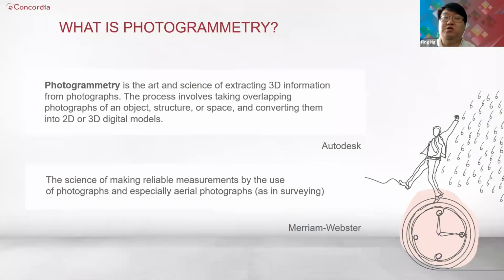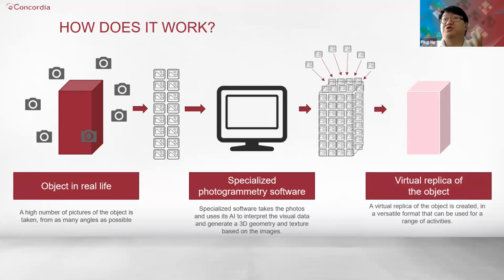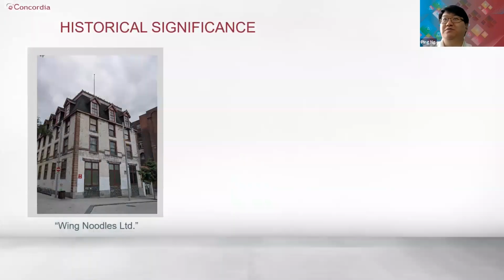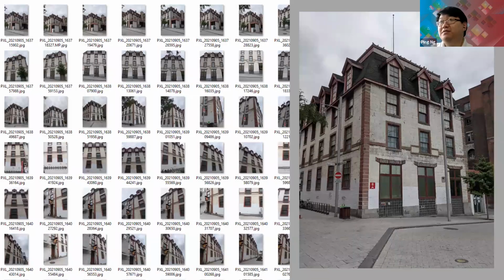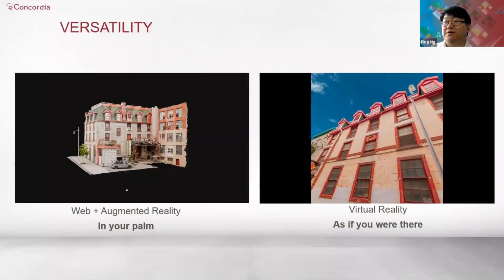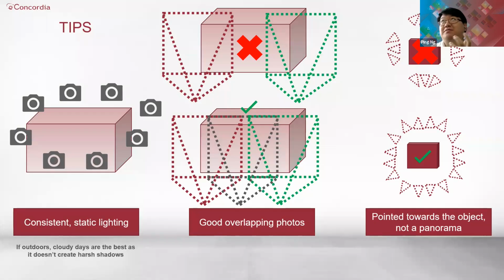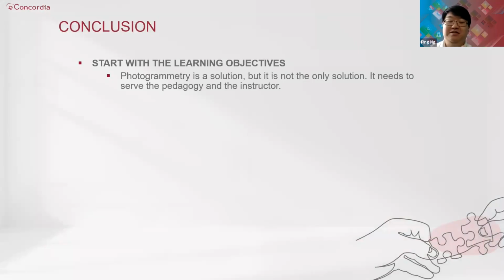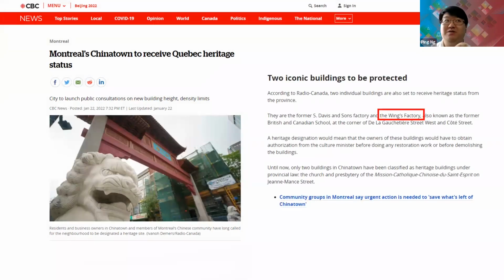Using Photogrammetry to Immortalize a Historical Landmark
Photogrammetry is a technology that allows us to recreate real-life objects and spaces in the virtual world while retaining photorealistic qualities and life-size scales. This video will explore how this technology works, why it can become a powerful tool for educators, and how you can leverage it in your curriculum designs.
Presented at UNCONFERENCE 2022